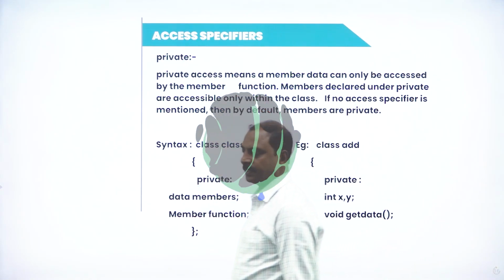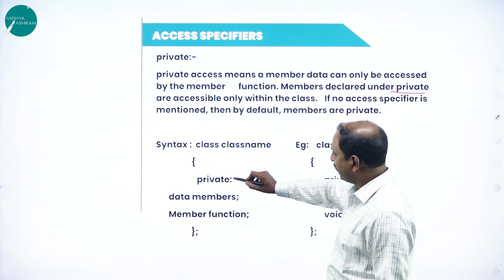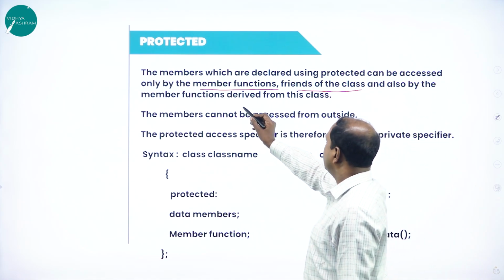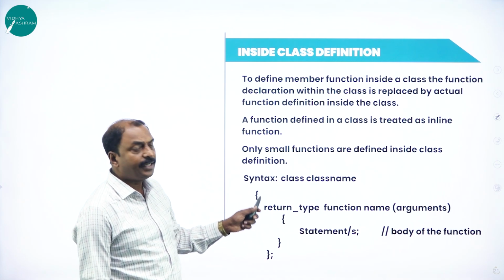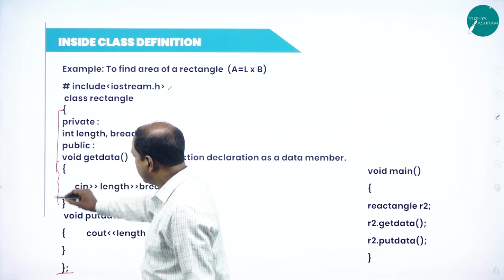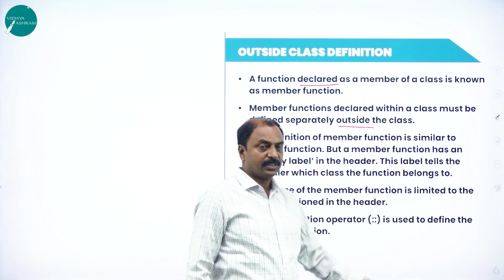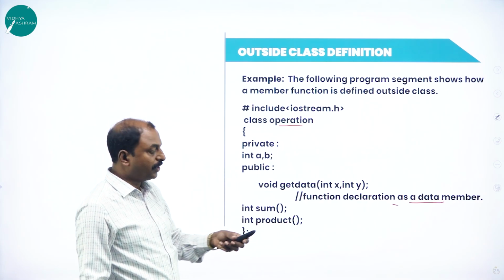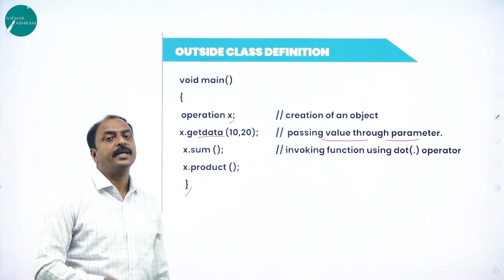DAY 28 | COMPUTER SCIENCE | II PUC | CLASSES AND OBJECTS | L2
Class : II PUC
Stream : SCIENCE AND COMMERCE
Subject : COMPUTER SCIENCE
Chapter Name :  CLASSES AND OBJECTS
Lecture : 2